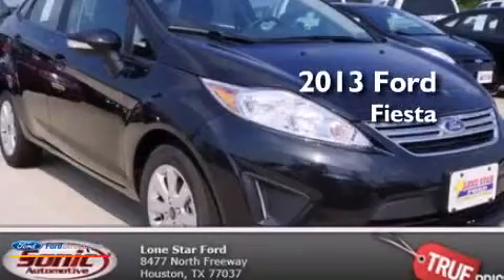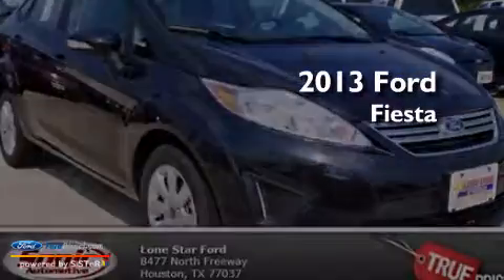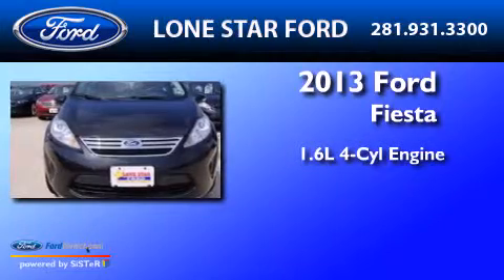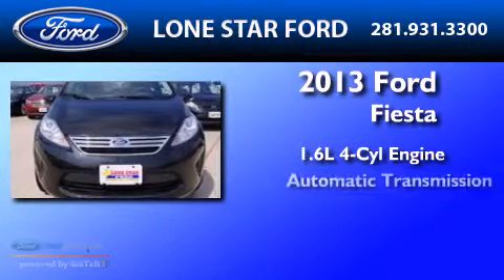2013 FORD FIESTA Houston TX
We have been honored to serve the Houston TX area , we promise that your experience at our dealership will exceed your expectations ! Year : 2013 Make : FORD Model : FIESTA Engine : 1.6L I4 16V MPFI DOHC Trans . : 6-SPEED AUTOMATIC Exterior : TUXEDO BLACK METALLIC Miles : 1 Stock : DM219851 Lone Star Ford Inc North Freeway Houston , TX 77037